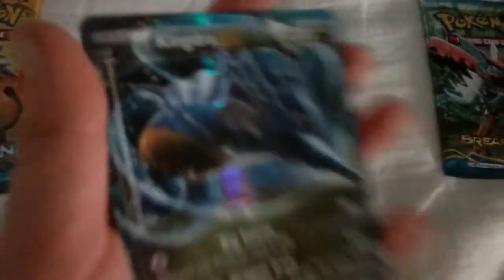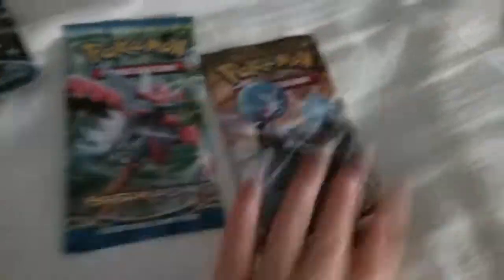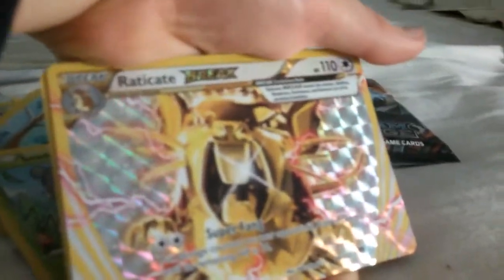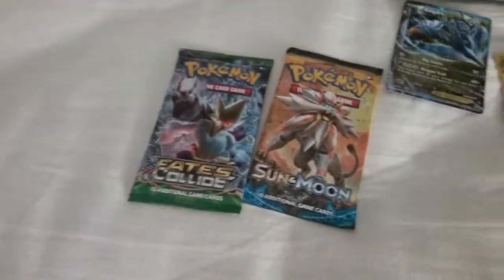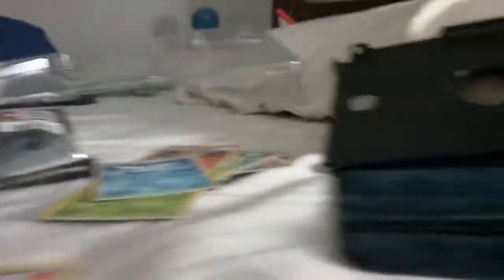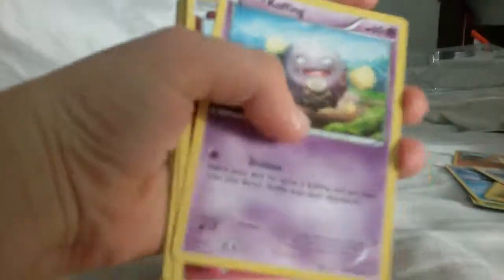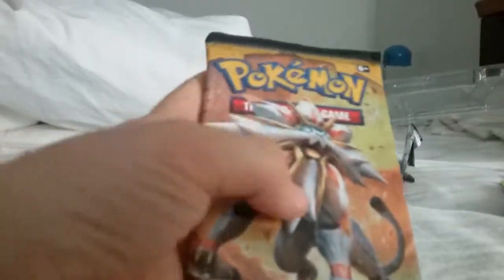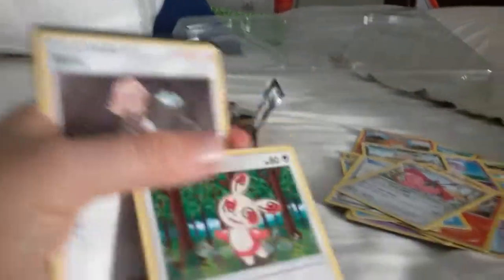Kingdra EX box!!!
Cards that's it